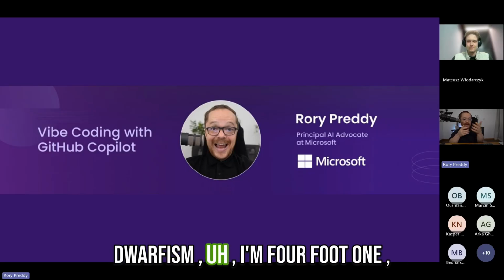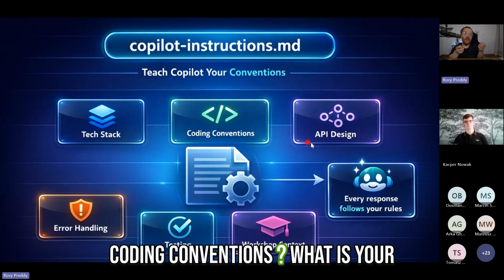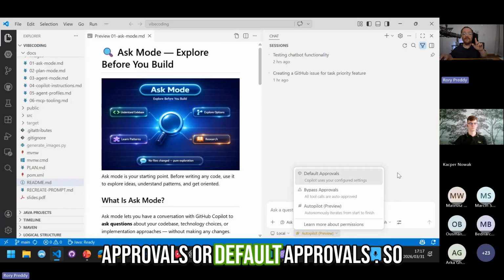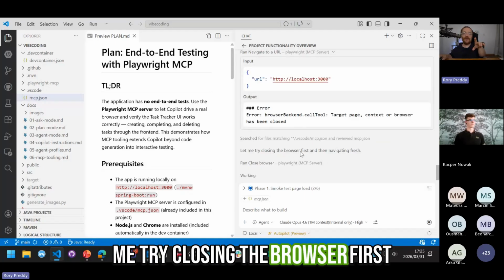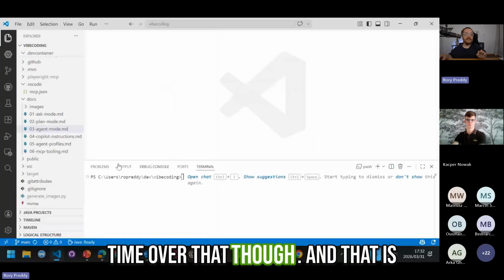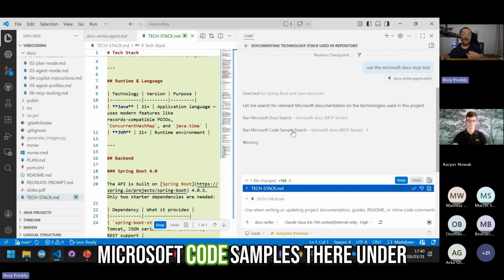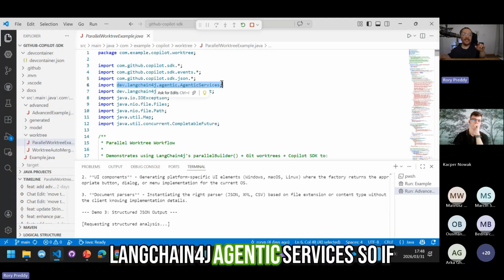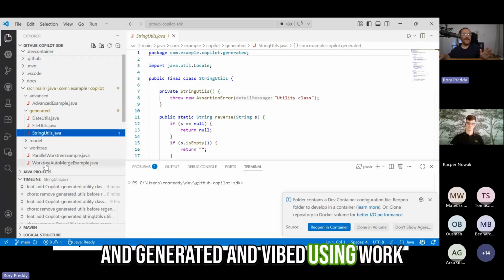Vibe Coding with GitHub Copilot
In this session, I walk through a practical workflow for moving fast without losing control: Ask mode to explore, Plan mode to shape the solution, and Agent mode to execute across files and tools. The session also covers copilot-instructions.md, reusable agent profiles, and MCP tooling so you can build with more context, consistency, and confidence.

You’ll also see these ideas applied in a real project, including a Vibe Task Tracker built with Java 21, Spring Boot, Maven, a simple frontend, tests, and Copilot configuration. The video also touches on the GitHub Copilot SDK for Java and how Java developers can start embedding Copilot into their own applications and workflows.

What you’ll learn:

How to use GitHub Copilot’s Ask, Plan, and Agent modes
Why copilot-instructions.md matters
How agent profiles improve repeatability
How MCP extends Copilot with tools and external systems
How to apply the workflow in a practical Java-based project